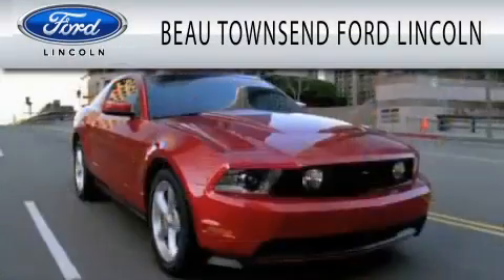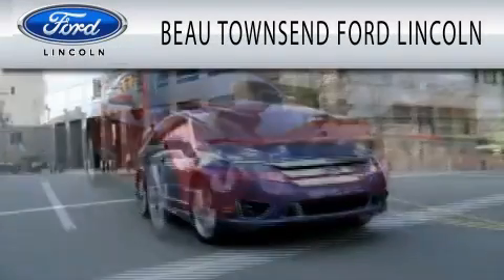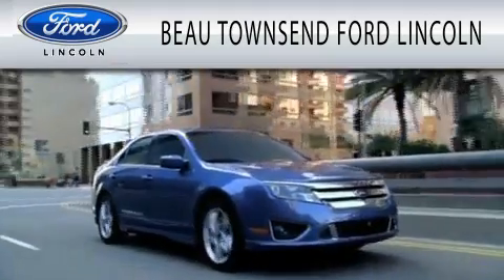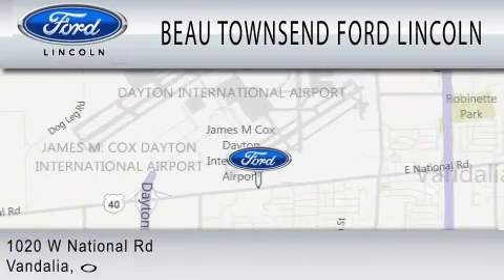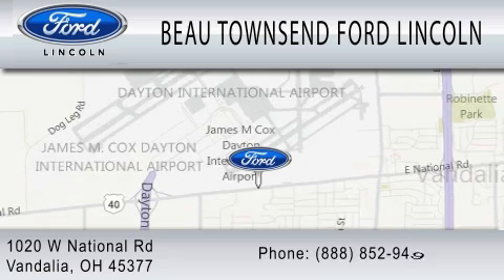2012 FORD MUSTANG OH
Year : 2012

 Make : FORD

 Model : MUSTANG

 1020 W National Rd

  , OH 45377